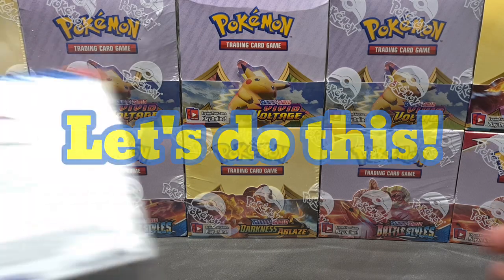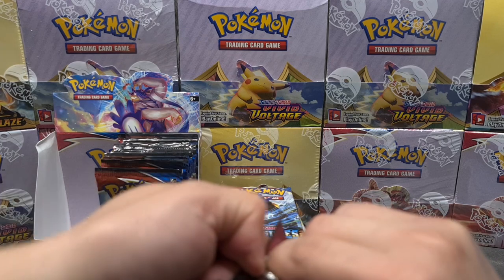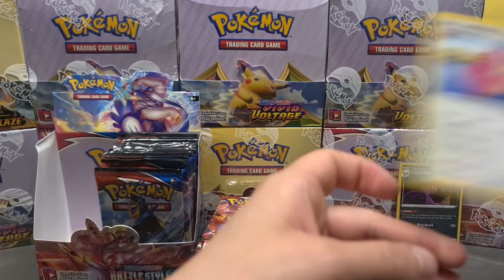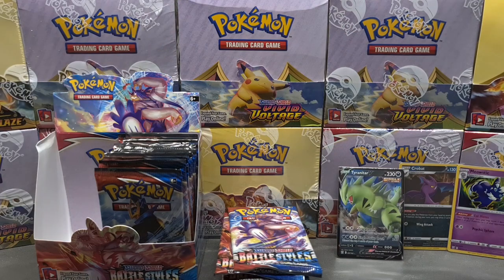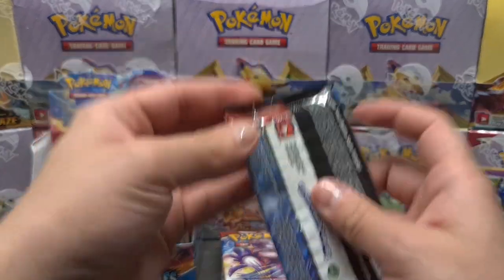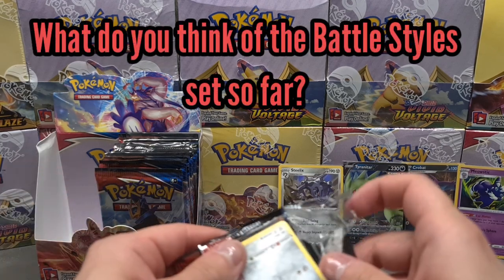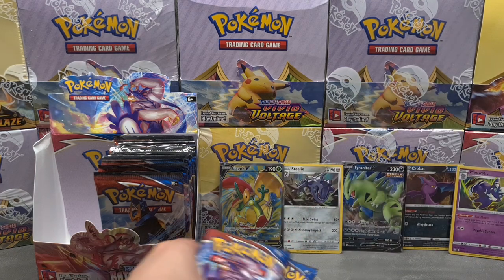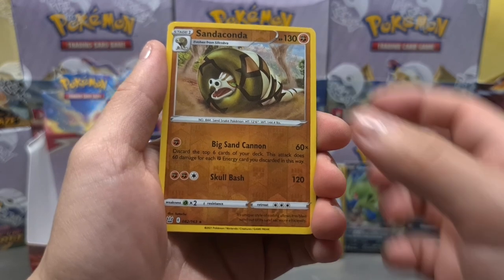**1ST BATTLE STYLES BOOSTER BOX OPENING!** (SECRET CARD PULL!) PART ONE!!!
Welcome back to Eddienized!

Today we are opening a Battle styles booster box!
And Guess what? I PULLED A GOLD CARD!

We are opening up the first half of this Battle Styles Booster box and will open up the second half next week! I have a challenge for you aswell!

Kind Regards,
Eddienized!